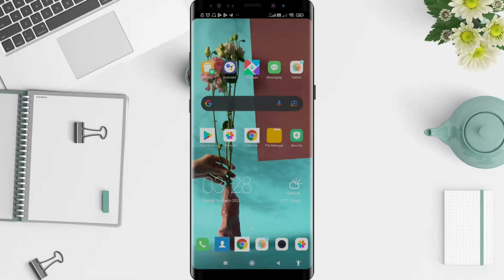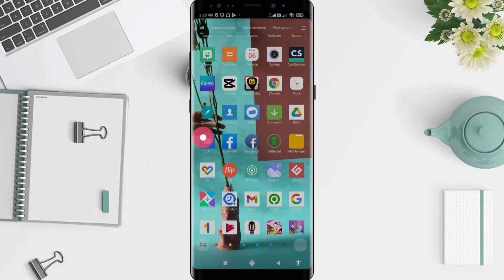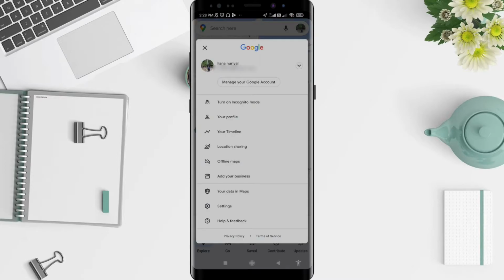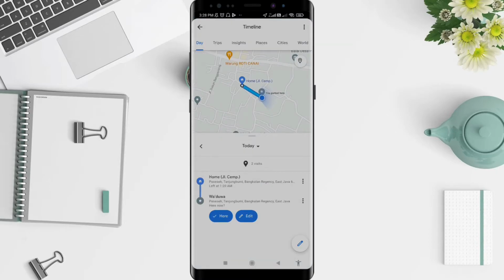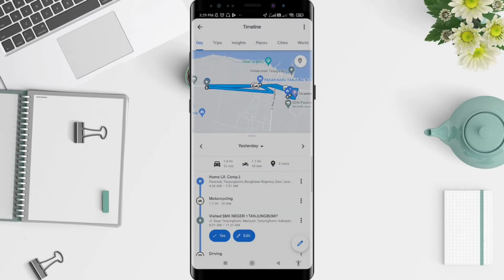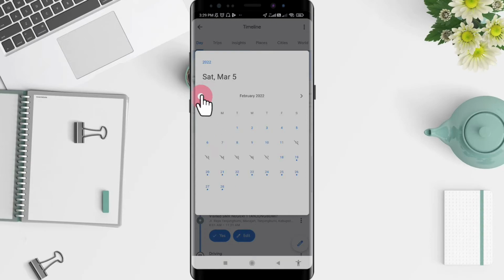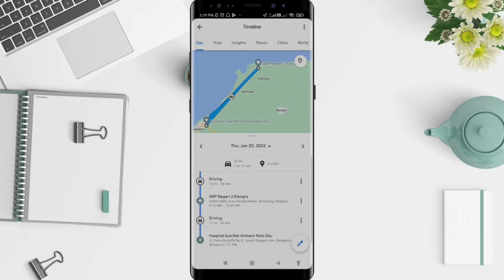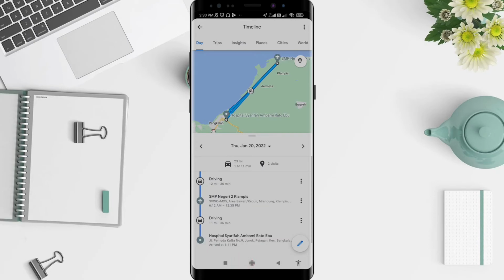How To See Timeline History On Google Maps 2022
Hi guys, in this video I'll show you how to see timeline history on google maps 2022.